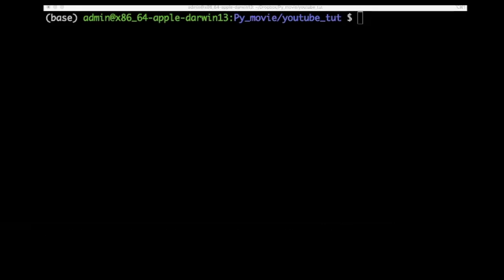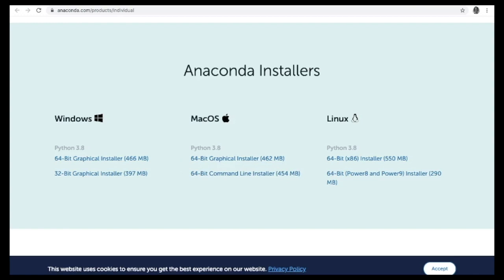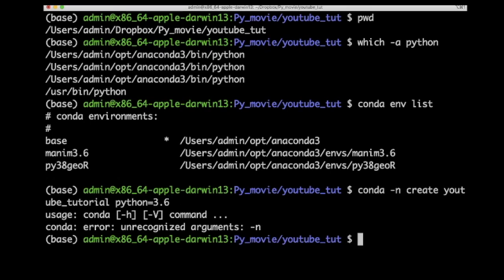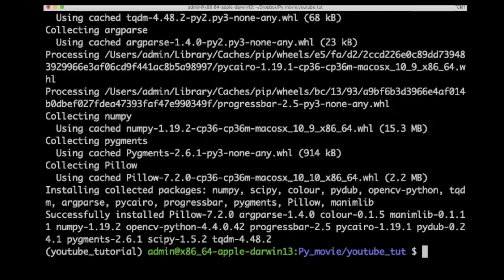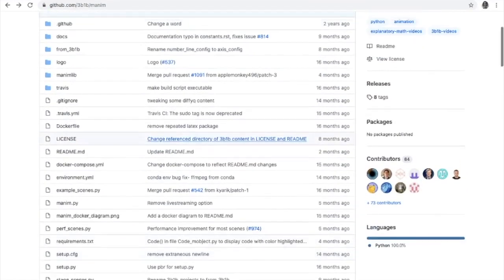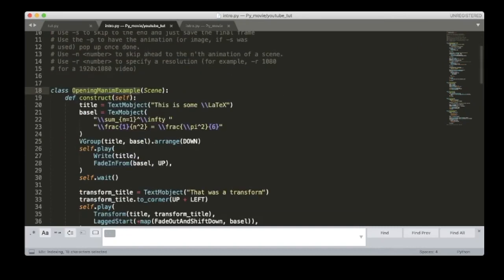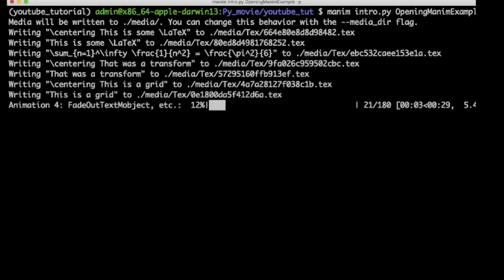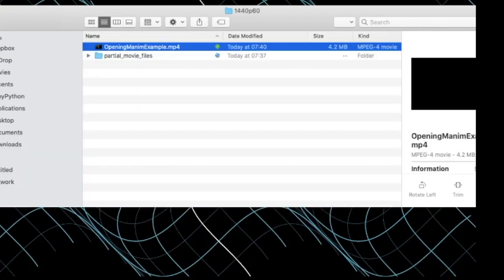Walk-through - How to set up manimlib with python (on Mac with conda)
Manimlib is a great python package by 3blue1brown to do text and math animation videos. In this tutorial I show you how to set it up with conda and the command line. I create an example scene from github.